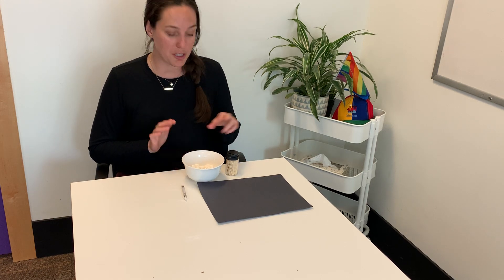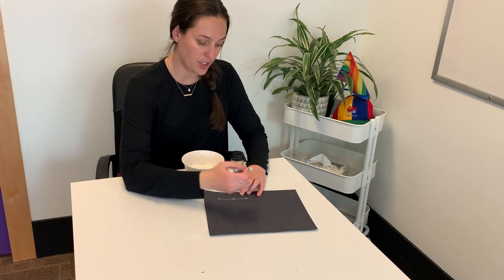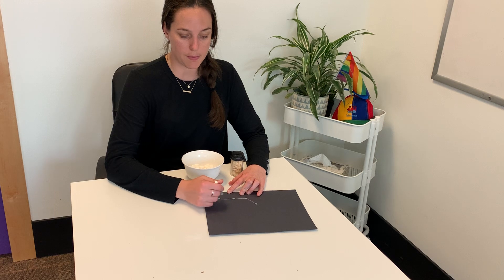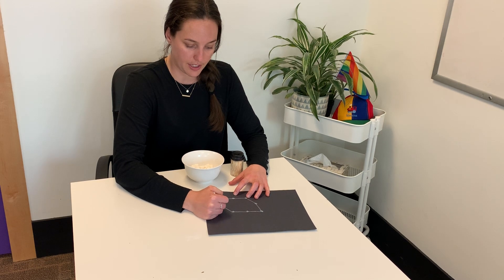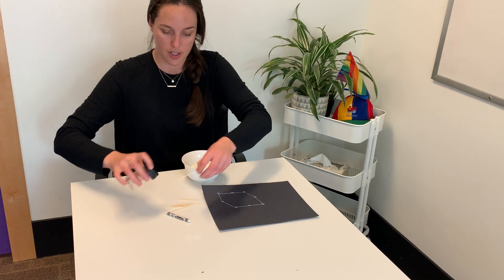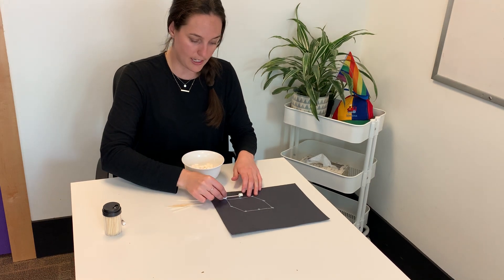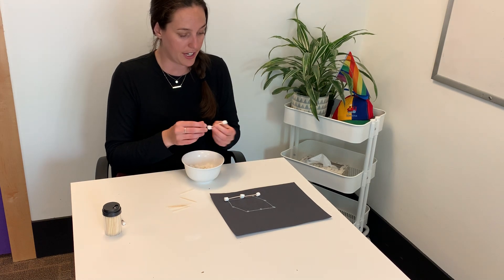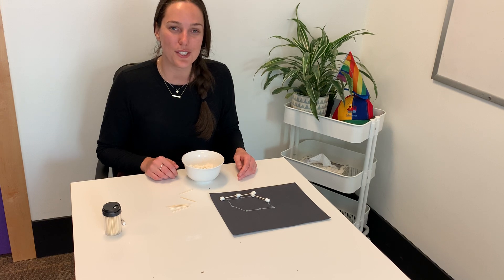Marshmallow Constellations | Daycare Activities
This activity is a great introduction to stars and space. Using marshmallows and toothpicks, children will build constellations as they learn about them. Just make sure to get all the way through the activity before eating all of the stars!